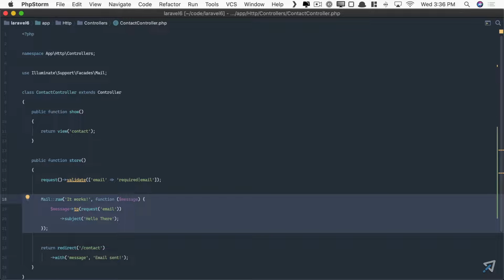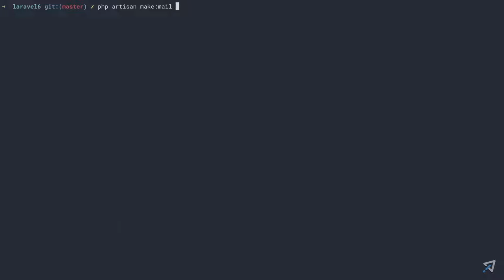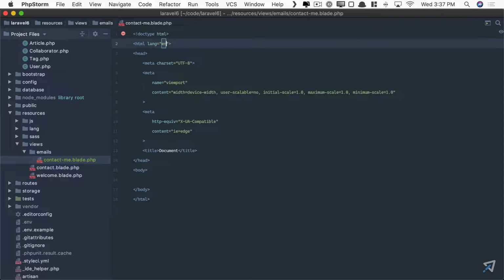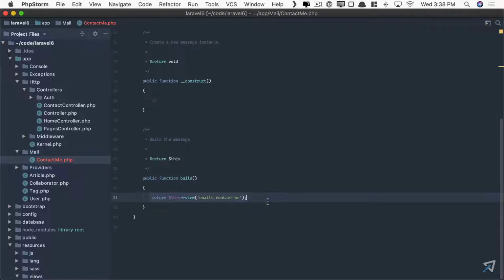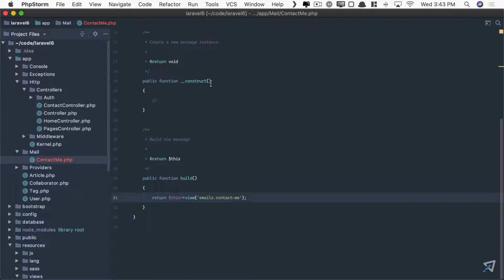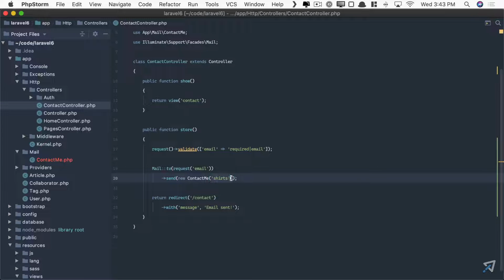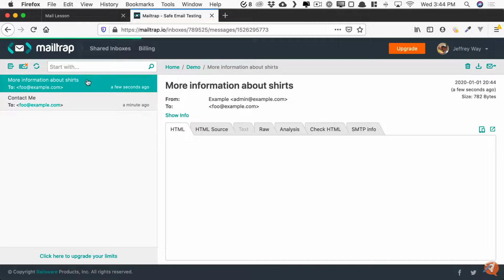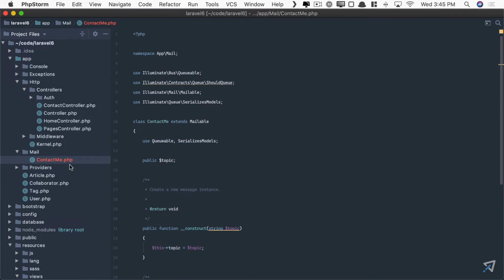44 Send HTML Emails using Mailable Classes